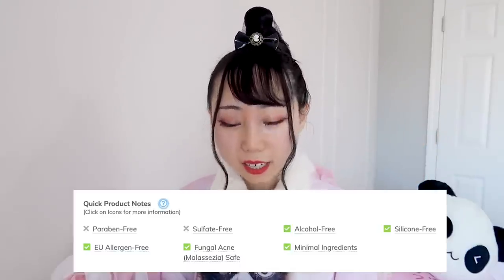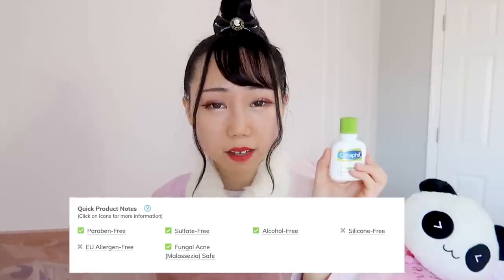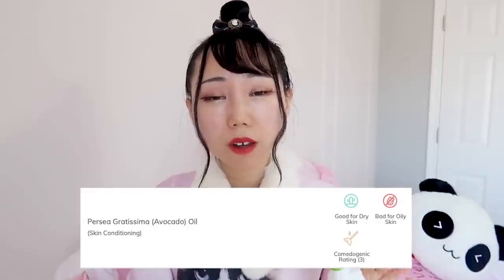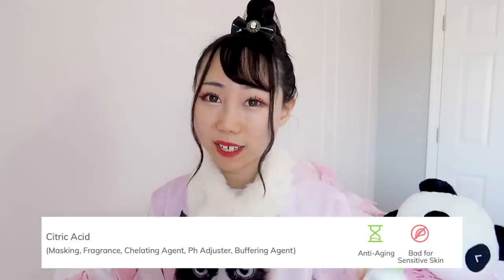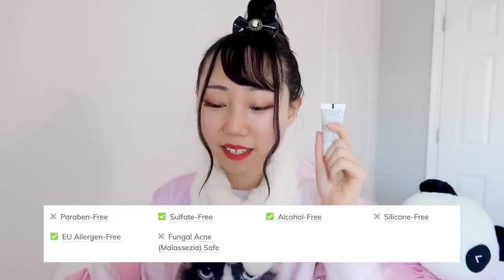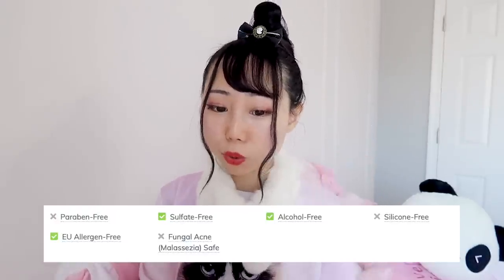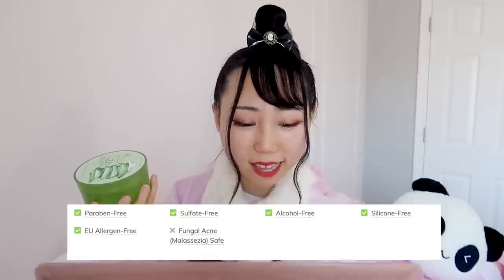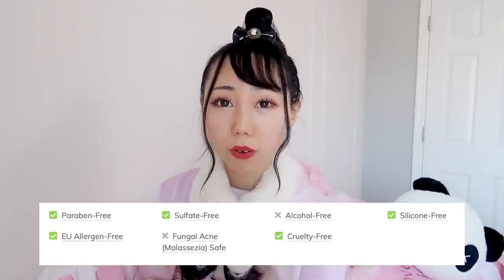Over 10 Top Selling Skincare Products Are Bad For My Skin! Cause Me Breakout & Inflammation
10 Harmful Ingredients to Avoid in Makeup and Skin Care Products

Products I mentioned in video. Learn about ingredients!

Some skincare I used:

ETUDE HOUSE Wonder Pore face wash:

ETUDE HOUSE Wonder Pore toner:

Etude House Wonder Pore Clearing Emulsion

Etude House Wonder Pore Balancing Cream

ETUDE HOUSE Moistfull Collagen Eye Cream

Skinfood Black Sugar Mask Wash Off Exfoliator

[A'PIEU] Silver Foil Pack

Garnier SkinActive Micellar Cleansing

Nature Republic Deep Care SHAMPOO & CONDITIONER

Makeup I use:

Holika Holika Aqua Petit Jelly BB

ETUDE HOUSE Play 101 Sitck Contour Duo

ETUDE HOUSE Lovely Cookie Blusher:

A'PIEU Juicy-Pang Water Blusher

ETUDE HOUSE Drawing Eye Brow:

ETUDE Keep My Brows Fixer

ETUDE HOUSE Bling Bling Eye Sitck

Innisfree mascara:

ETUDE HOUSE Dear Darling Water Gel Tint

PERIPERA Vivid Tint Water

Saemmul Mousse Candy Tint 01 Redmango Mousse

Laptop:
Gold MacBook Air 2019:

7-in-2 Aluminum USB-C Hub for MacBook Pro 2019-16 and MacBook Air 2019-18

MacBook Air 13 inch Case

Ring Light :

Backdrop Support

Pink Backdrop

Panda Mouse